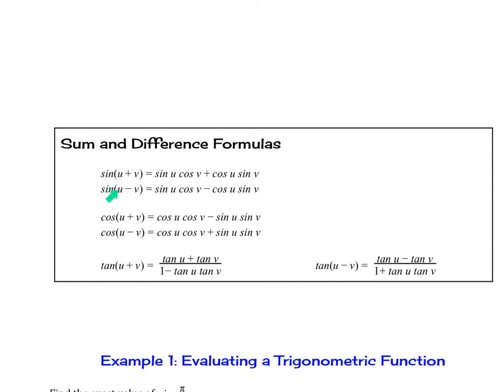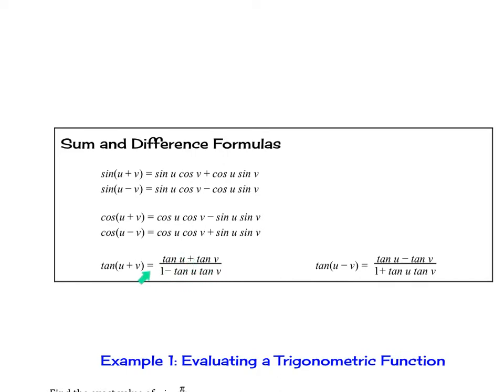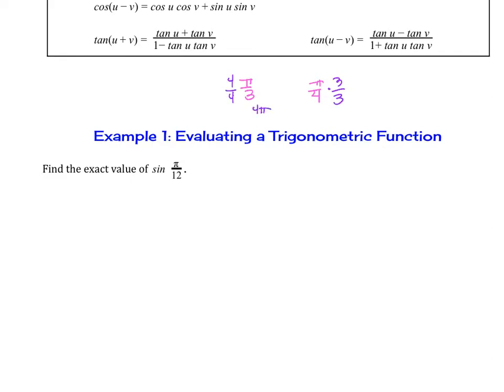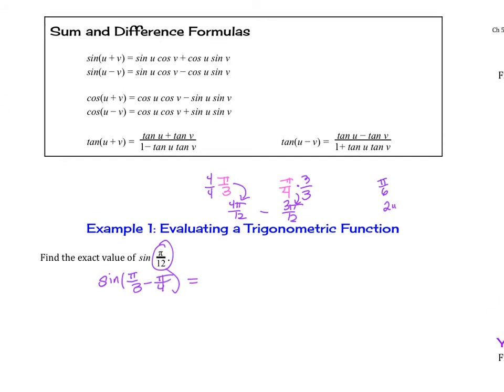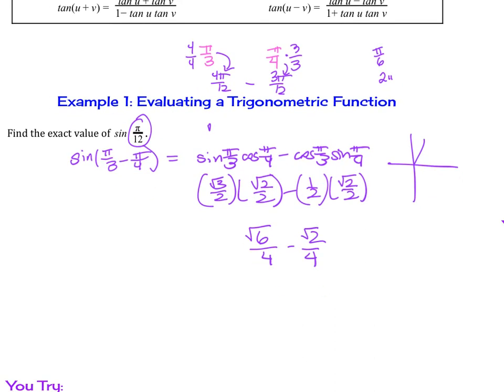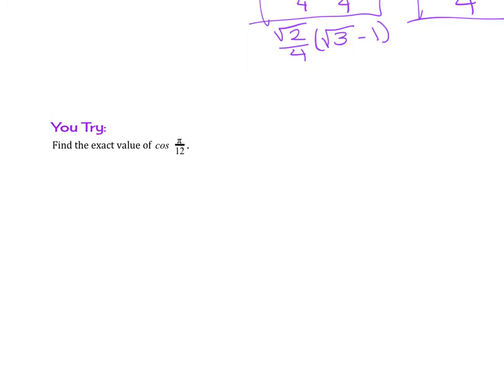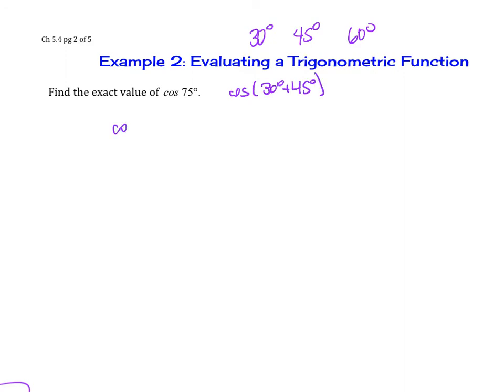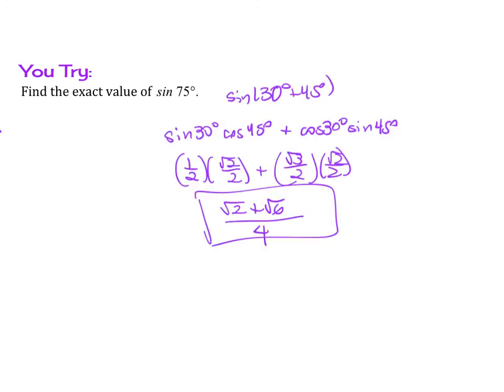5 4 Sum and Difference Formula Ex 1 and 2